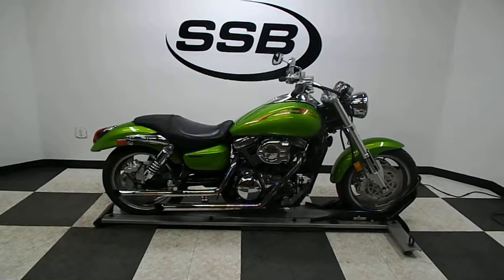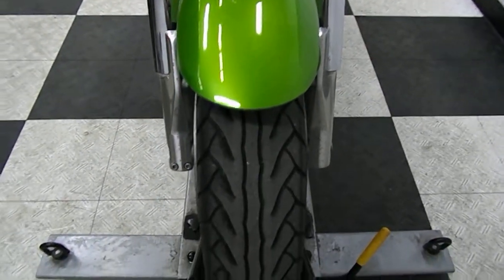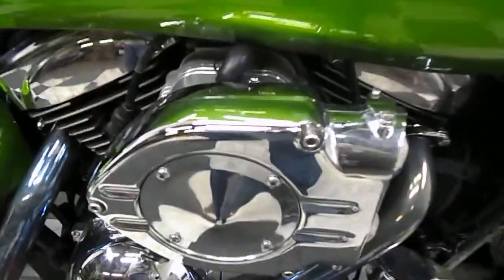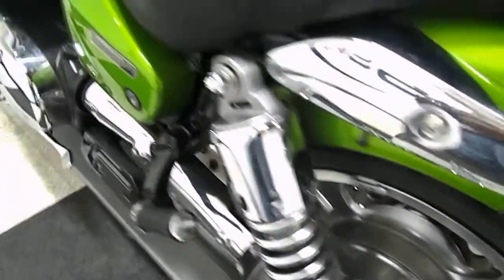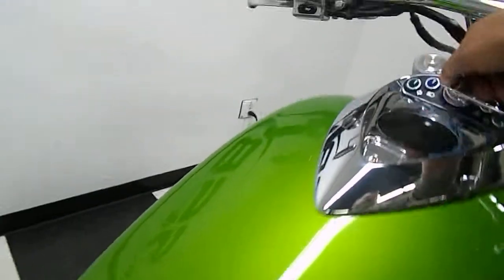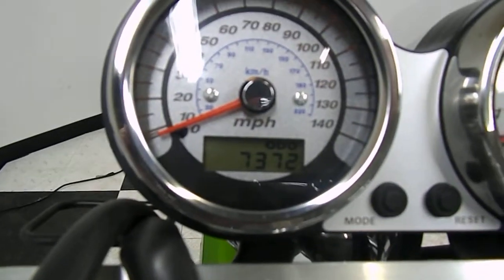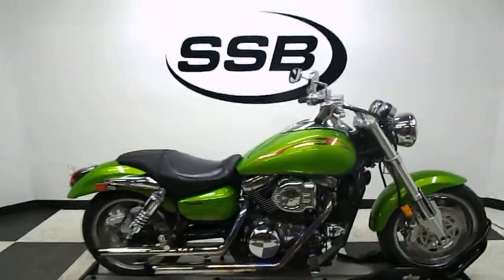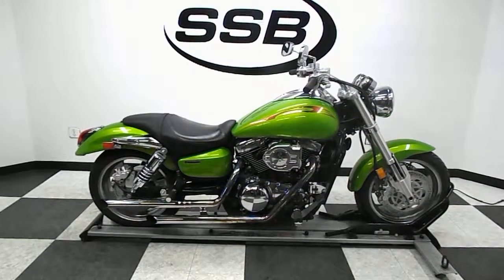2004 Kawasaki Meanstreak Green - used motorcycle for sale - Eden Prairie, MN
For more pictures of this motorcycle or to view our massive selection of pre-owned bikes, please visit us